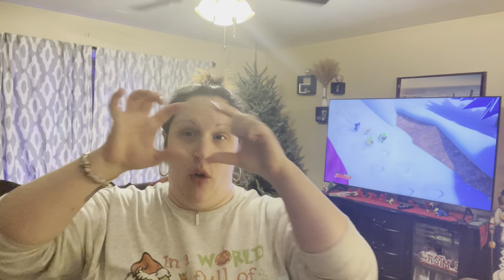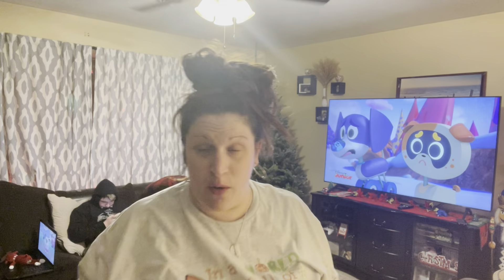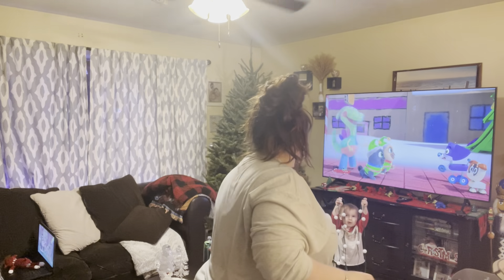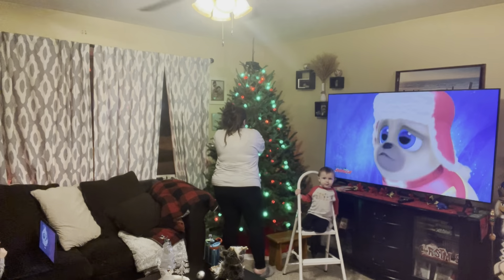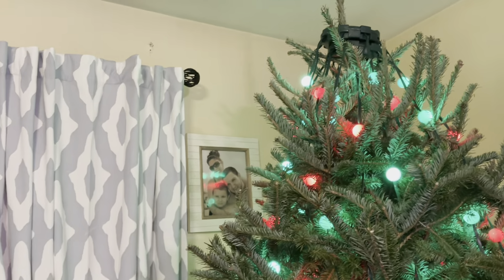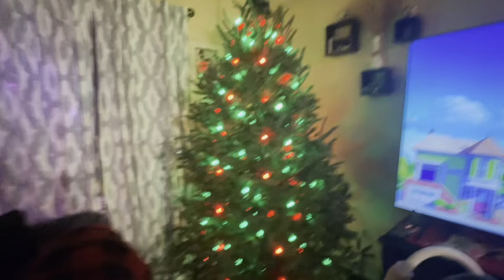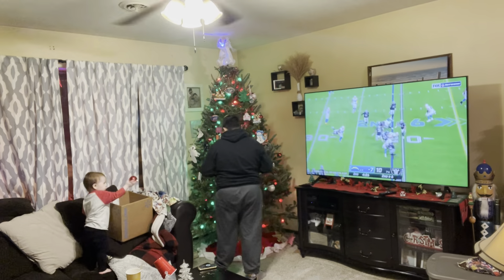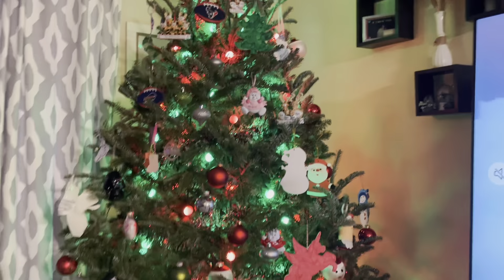Vlogmas || Day 17 || MamaToKAB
Hey Guys!! 💕  How you doin’?!  It’s the most wonderful time of the year!!!  Welcome to Vlogmas!!  Here with Day 17!!!  We’re FINALLY decorating the tree!!! ❤️💚🎅🏼🎄

⬇️My sister in law’s craft page on Facebook⬇️

Rella & Bella Designs

A little about me:

I’m Shelby, a 30 something, Christmas obsessed, iced coffee loving, Mama of 3... I even have the gray hair to prove it! 🤣  My husband & I have been together for 15 years & were finally married in August of 2018. Our life can be pretty crazy & chaotic, at times!  I, originally, started this channel to have something for myself... a hobby & to meet other Mama’s/ladies!  I typically do car chats/coffee chats, grocery hauls, occasionally cooking (not a chef over here, by any means😂), sometimes Vlogs (welcome to the sh!tshow!) but I’m always open to suggestions!!! Now that you know a little about me, hopefully you’ll stick around & join our little family here!

Instagram.com/mamatokab